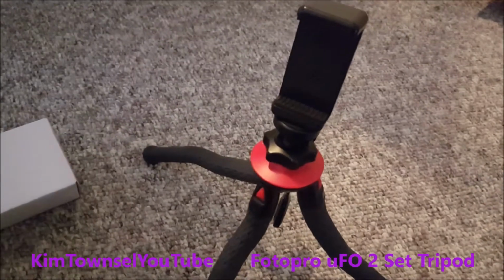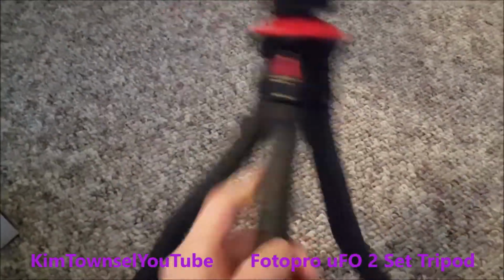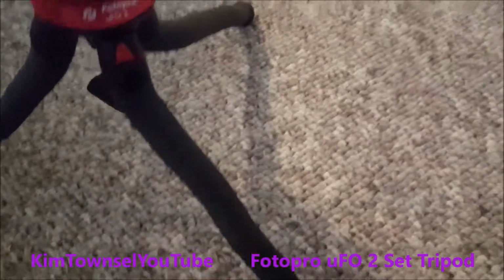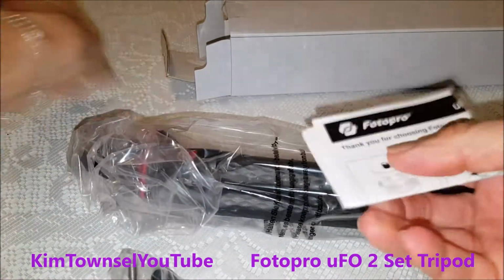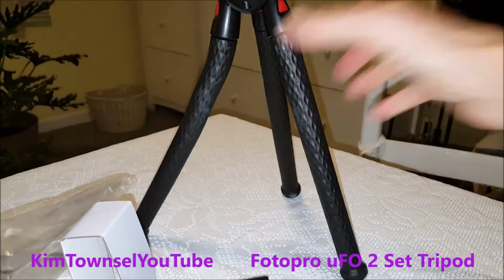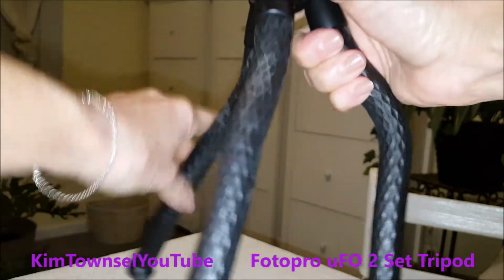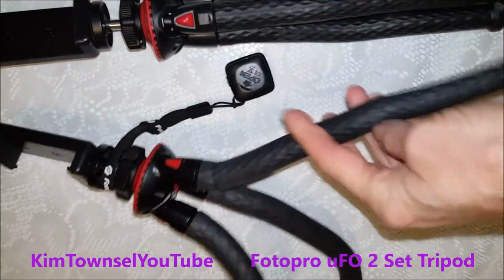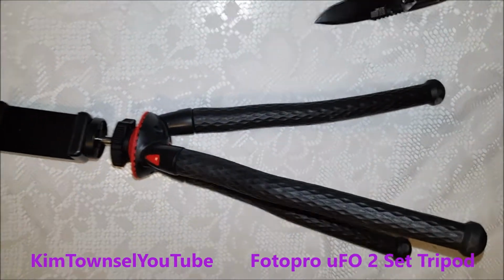Fotopro uFO 2 Set Tripod | FollowUp Review | by Kim Holdbrooks Townsel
Last year I purchased the FotoPro uFO 2 12-inch tripod.

This video provides a follow-up on the tripod and the reasons I purchased a second tripod.  The set contains a 12" Flexible Tripod with soft foam-covered legs that are easy to manipulate.  The legs click into places for security.  My Samsung Galaxy 6 phone fits perfectly in the phone holder. The phone holder was easy for me to use and I do not have the best fine motor skills.  Once my phone was in the holder, in landscape view as I prefer, I could swivel the phone from side to side and back and forth with no problems.  However, the Bluetooth Remote has not yet worked, even after several attempts.  I have emailed the company for advice.  The set has attachments for phones, GoPros, and regular cameras. While I am disappointed that two of the three legs broke after six or seven months of use, I bought a replacement from the same company.

Info and shopping link on the exact set that I purchased

Just me expressing my thoughts and opinions. Watch the others in the series